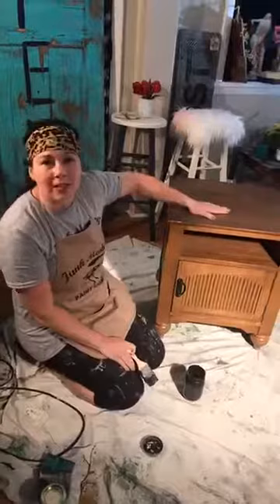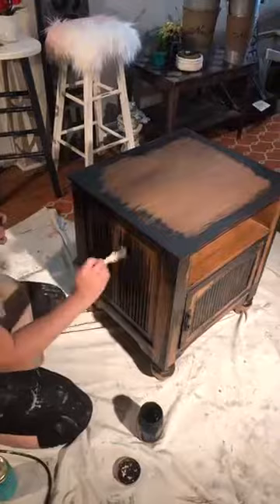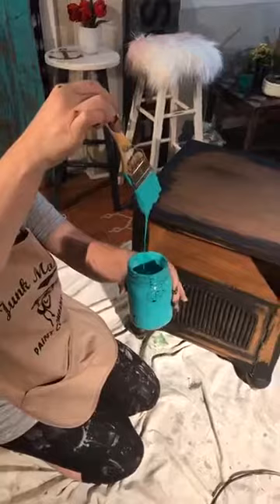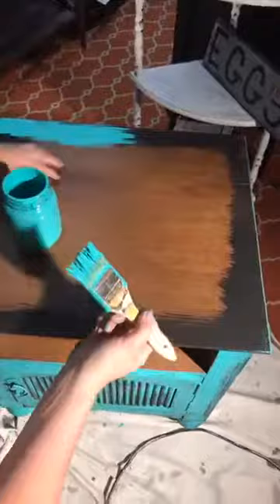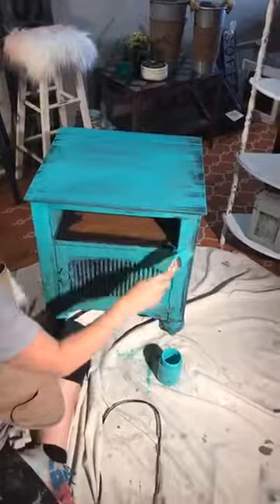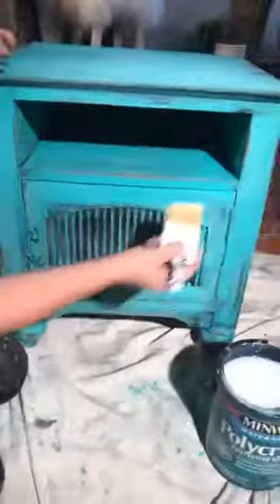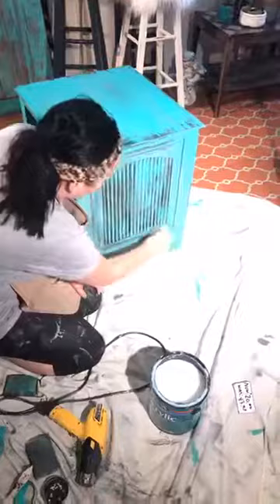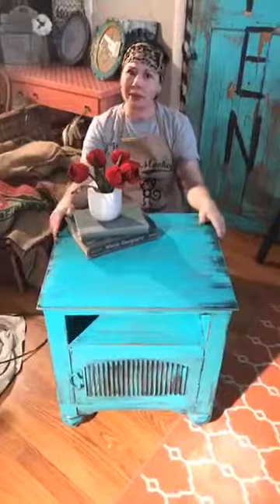Junk Monkey Paint Company How to Paint an End Stand LIVE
Sonia from Junk Monkey Paint Company continues her 30 day paint challenge by flipping this end stand on day 23! She uses the paint colors Bahama Jade and Black Velvet.